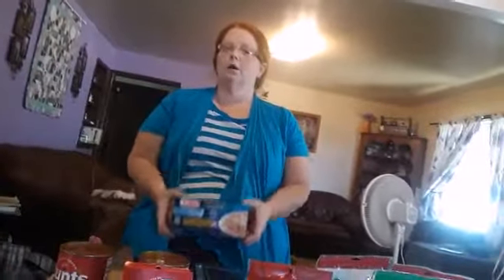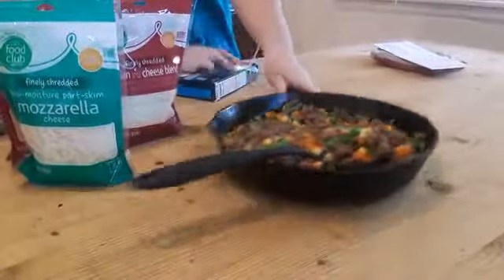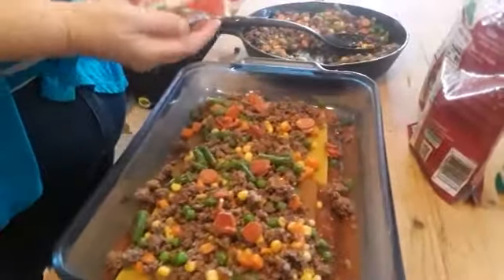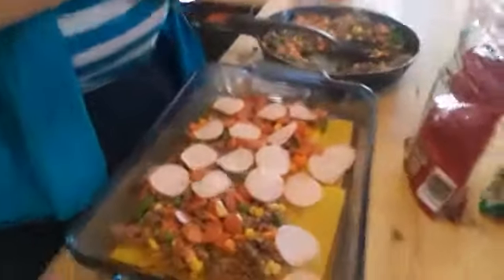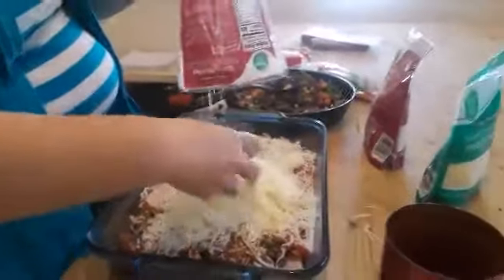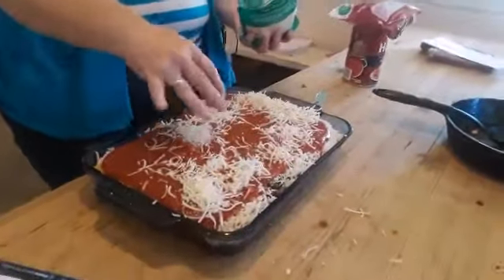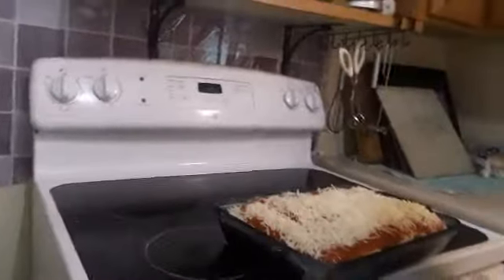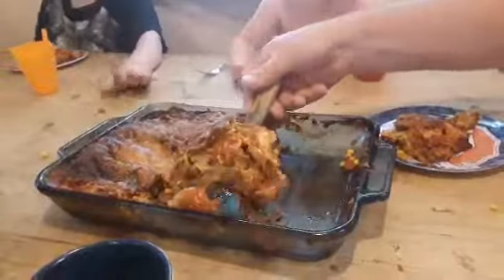Gluten-free lasagna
We know it's not healthy. Gluten-free lasagna lots of meat. And cheese. Bertolli noodles